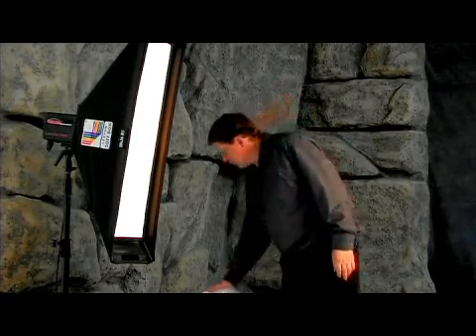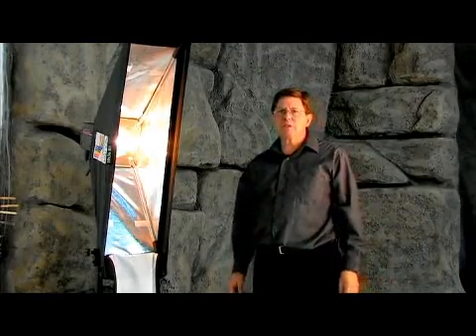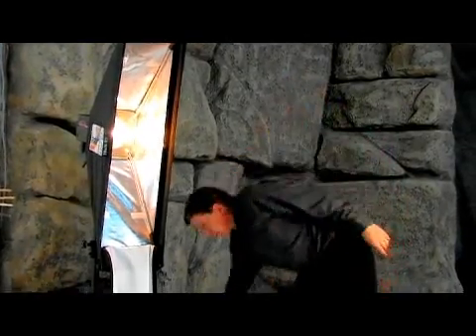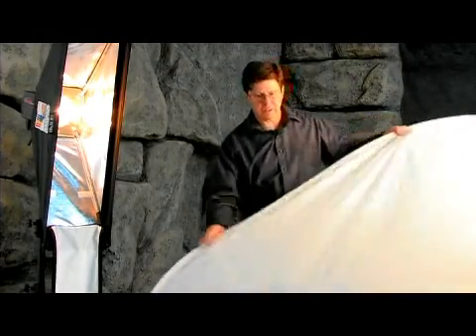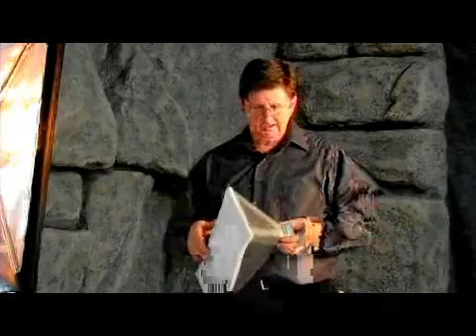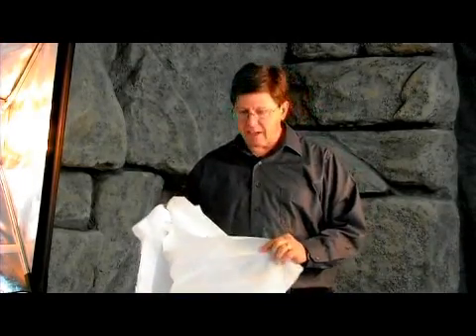Photography Lighting: Using Diffuser Panels With Natural Lighting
Photography Lighting: Using Diffuser Panels With Natural Lighting. Part of the series: Photography Lighting Techniques. Diffusion panels are used to soften natural light when taking outdoor photographs. Learn how to use diffuser panels in natural light with the tips in this free video on photography lighting techniques from a professional photographer.